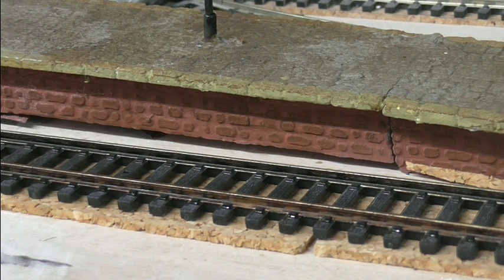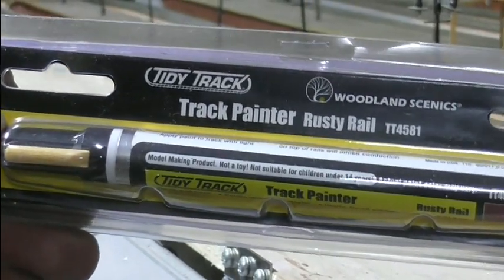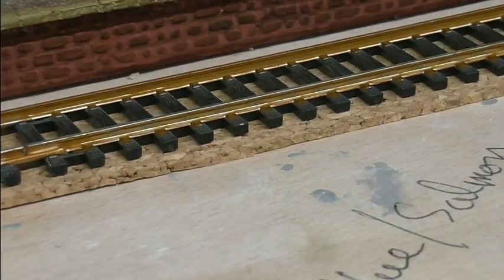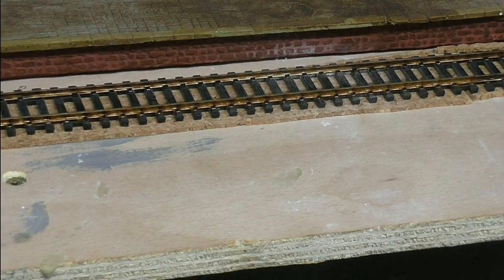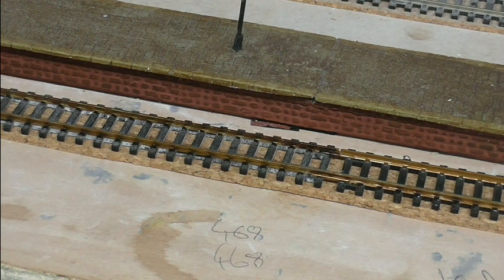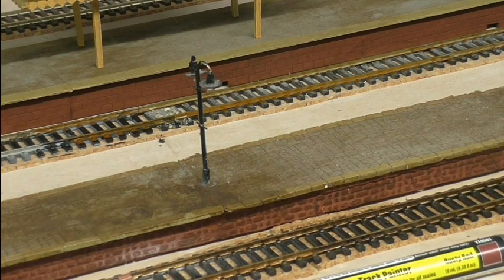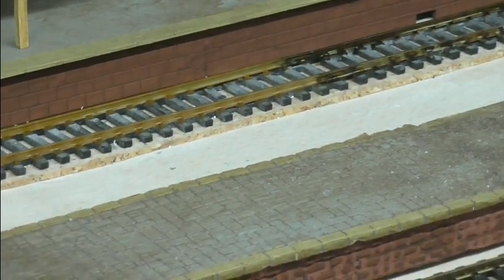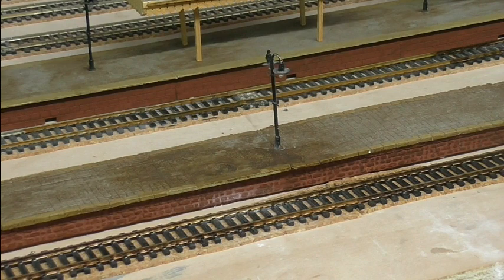Quick Track Weathering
Trying to get a quick and realistic rusty look to the track, using felt tip pens